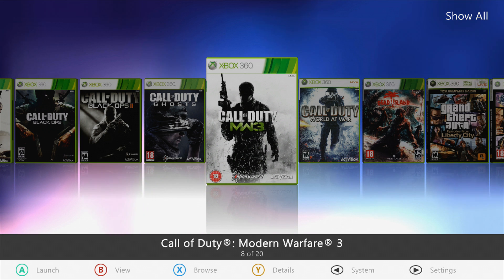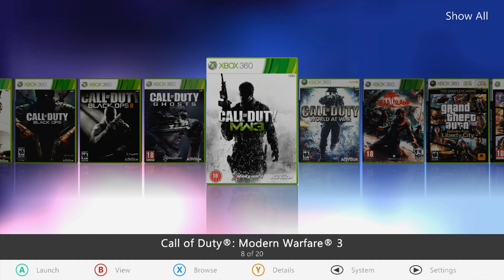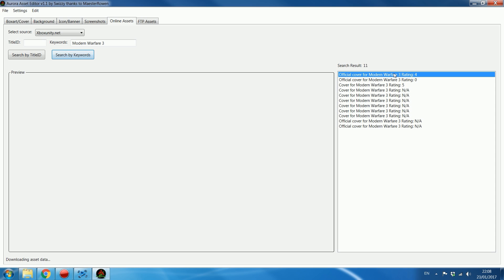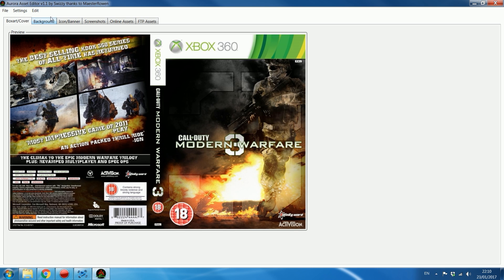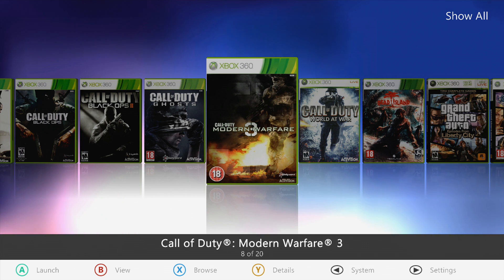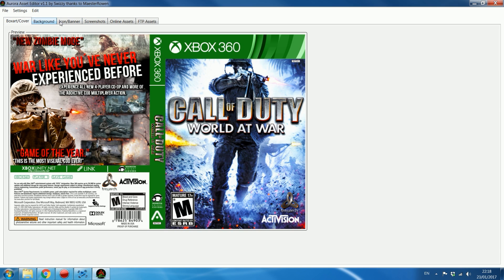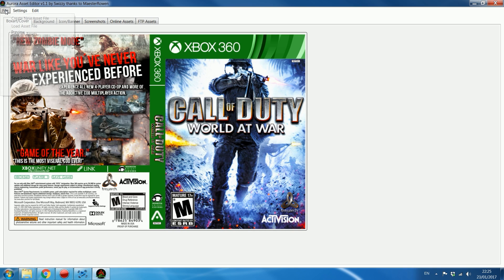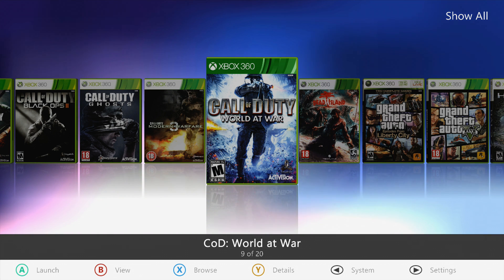Jtag Tutorials #57 Adding Custom/Missing Covers to Aurora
How to change your game covers, backgrounds, banners and icons in Aurora. This can also be used to add your own custom covers and missing covers to Aurora.